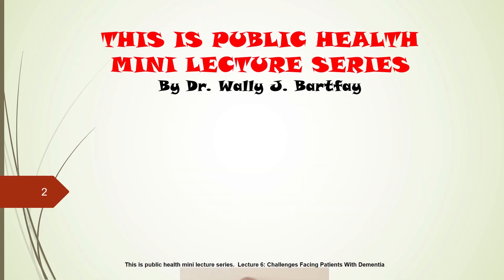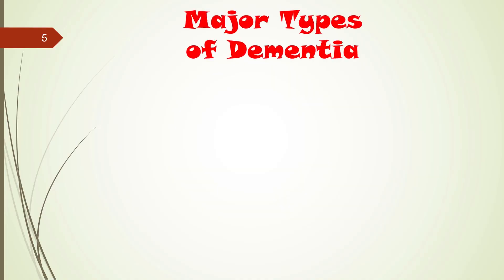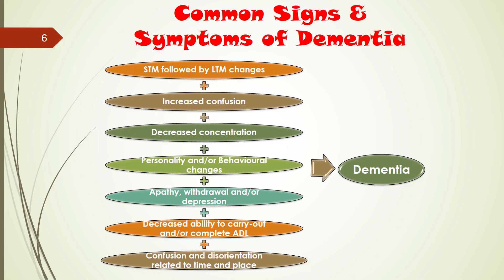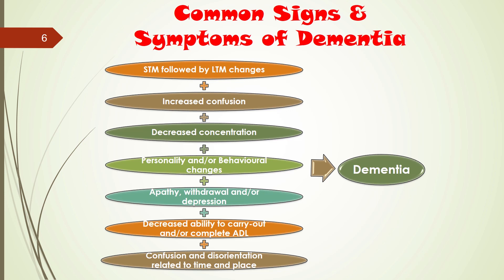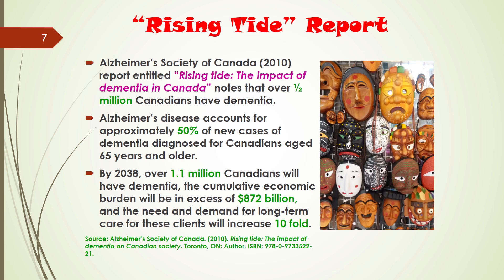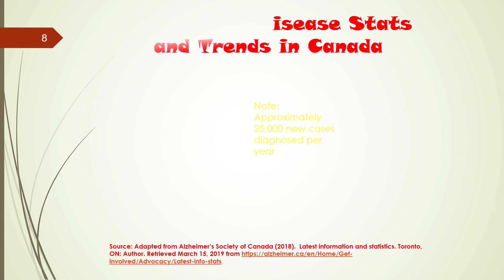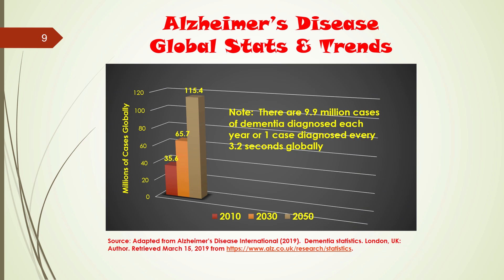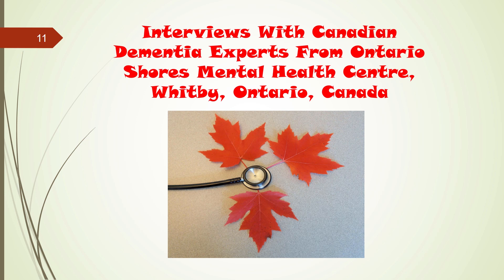Living with Dementia: Challenges for staff and caregivers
This site provides a mini-lecture series related to the art and science of public health by Dr. Wally J. Bartfay.  In this lecture, we discuss various clinical challenges facing patients with dementia. Perspectives and insights from various front line clinical staff and experts from Ontario Shores Centre for Mental Health Sciences in Whitby, Ontario Canada are provided.